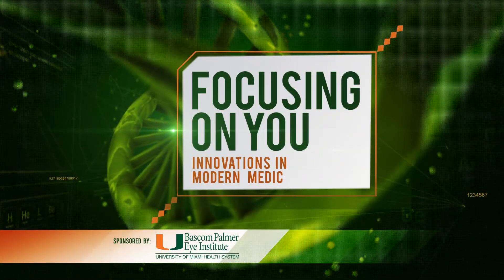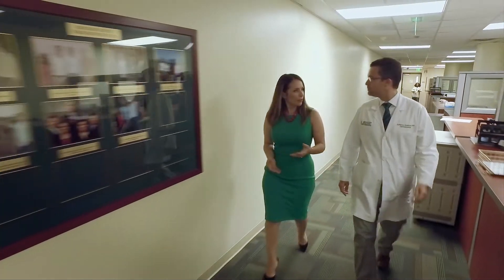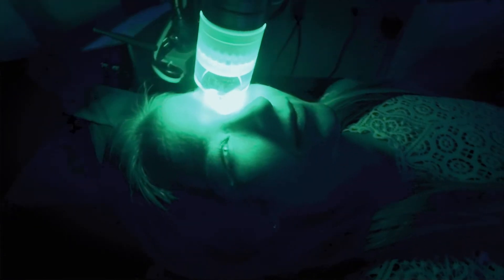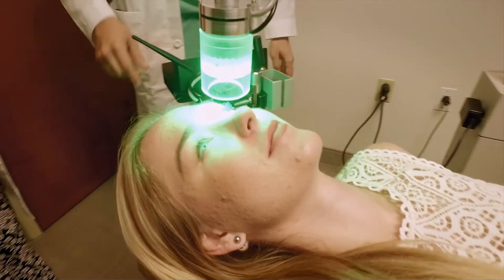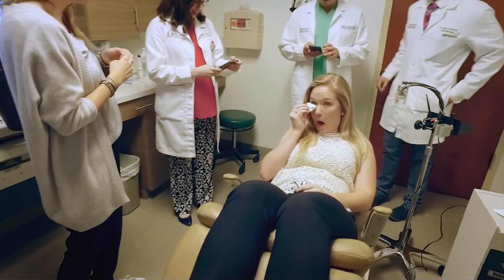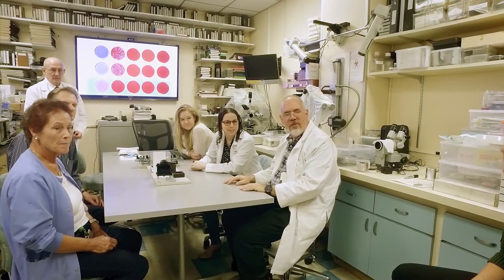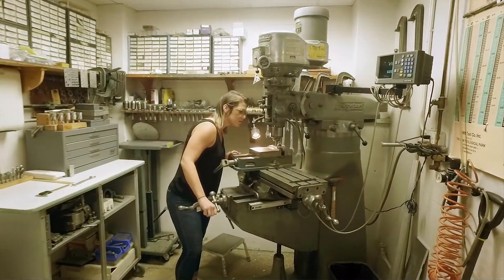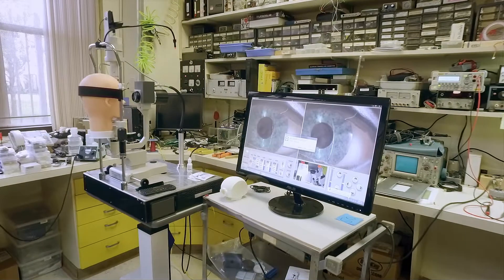New Treatment for Eye Infections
Dr. Guillermo Amescua, ophthalmologist, discusses a new method for treating patients with eye infections at Bascom Palmer Eye Institute